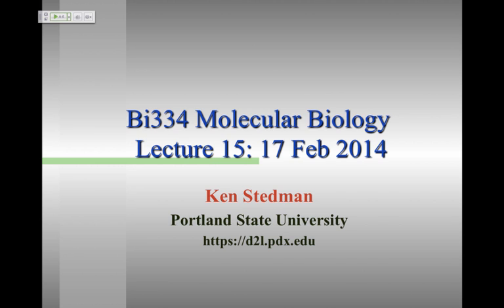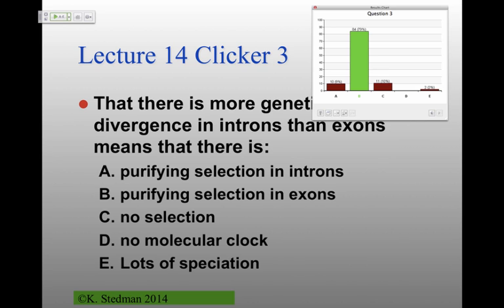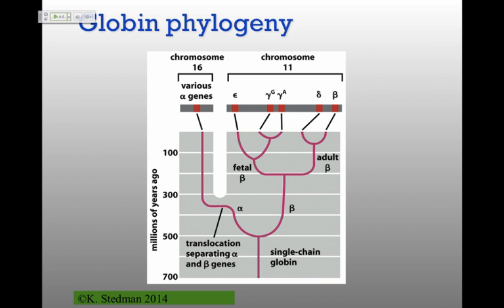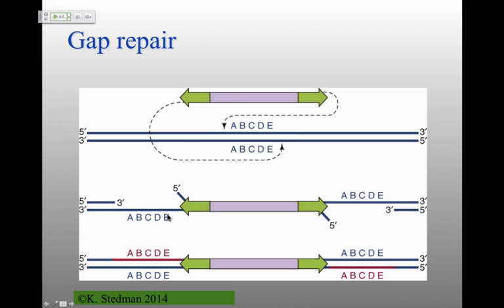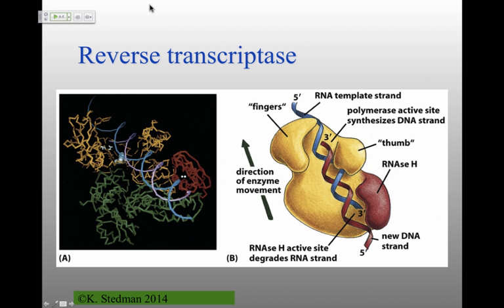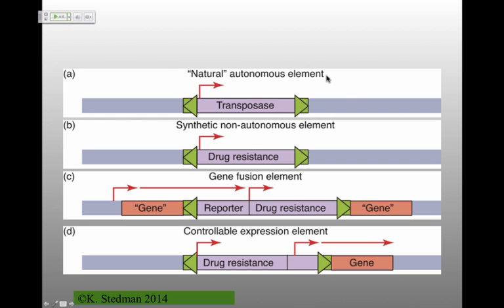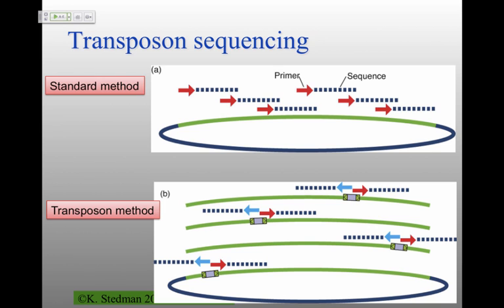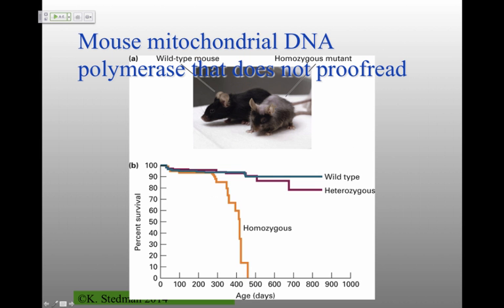MB_W14 Lecture 15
Table of Contents:

00:52 - Lecture 14 Clicker 1
03:41 - Lecture 14 Clicker 2
06:29 - Lecture 14 Clicker 3
10:04 - Review Genome 1
12:19 - Outline Genome 2
13:16 - Gene duplication (family)
15:11 - Globin gene evolution
17:20 - Globin phylogeny
18:43 - Transposons/Jumping Genes
21:19 -
23:33 - Transposon
24:17 - Transposase
25:21 - Structure of transposase
25:48 - Gap repair
27:21 - Cut and paste/Copy and paste
29:06 - DNA transposons
30:05 - Direct vrs. Inverted Repeats
31:27 - Cut and paste transposons
32:45 - LTR retrotransposon
33:38 - Retrovirus replication
35:14 - Reverse transcriptase
35:59 - Retro(viral) replication
37:39 - Non-LTR retrotransposon
39:47 - Mechanism?
42:18 - Transposons as tools
43:57 -
46:23 - Transposon library
47:54 - Transposon sequencing
54:28 - Endosymbiont hypothesis
56:14 - Mitochondria
57:37 - Cytoplasmic inheritance
58:27 - Mitochondrial genes
59:55 -
01:01:20 - Mouse mitochondrial DNA polymerase that does not proofread